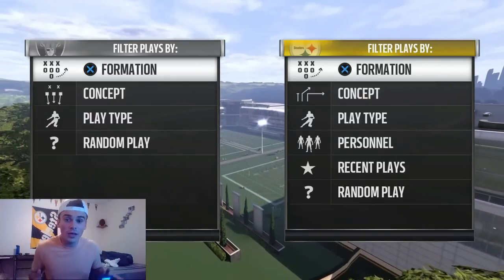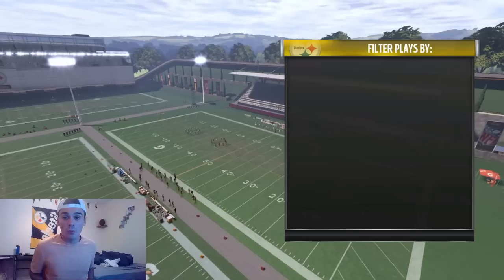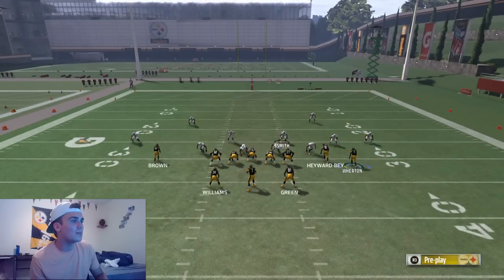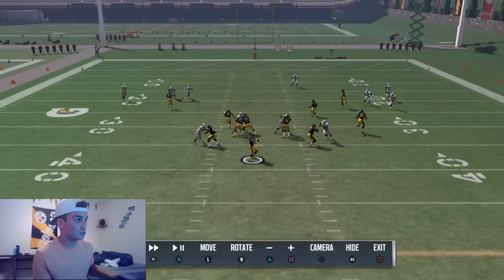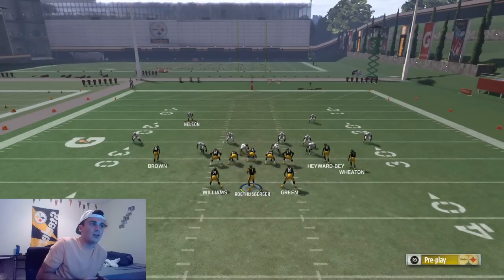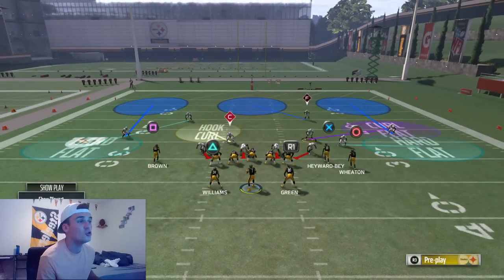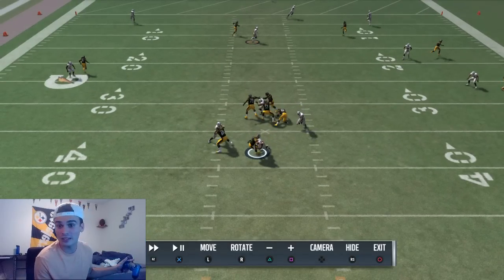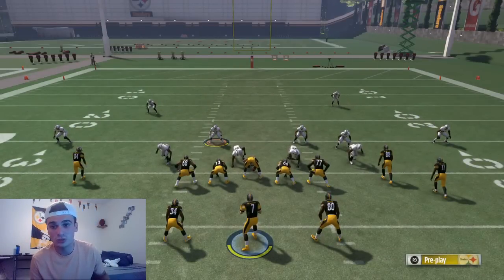BEST DEFENSE! ZONE COVERAGE | MADDEN 17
Note: The tips I provide are for Madden players who are not planning to play in tournaments, or against high ranked players in H2H Online. These plays are strictly for those who need a bit of help when it comes to adjusting to a new game, with new fundamentals, to maximize how well they can play based on given skill level. Now these plays can be used at a higher level of course, with more modifications, these modifications I specifically chose to do pre-play are watered down from what else you could do! 50 likes and I will drop an amazing offense tomorrow!